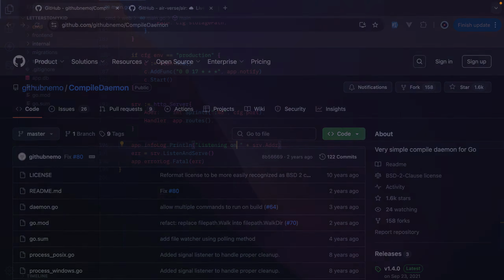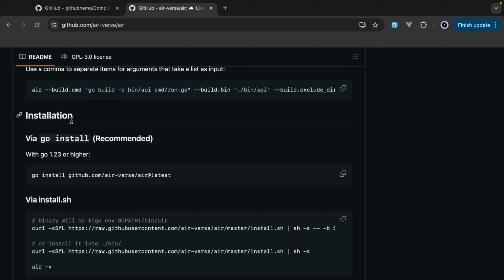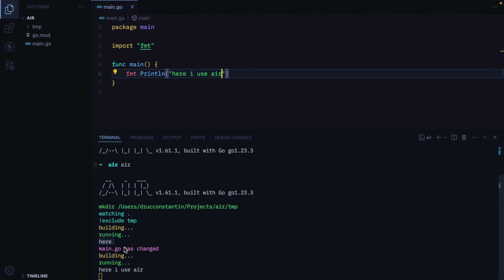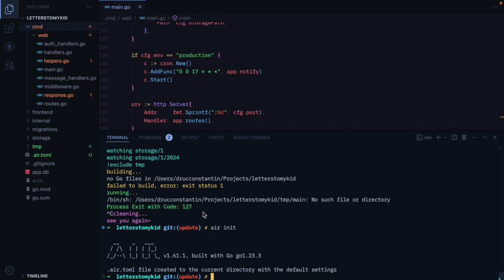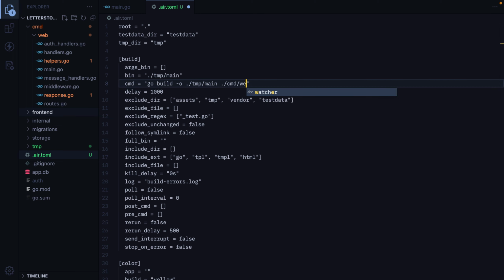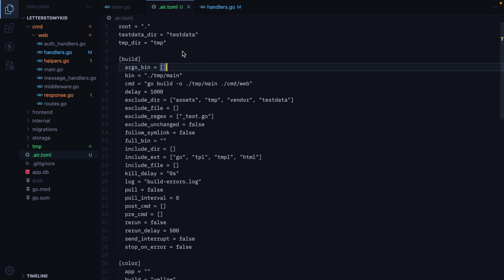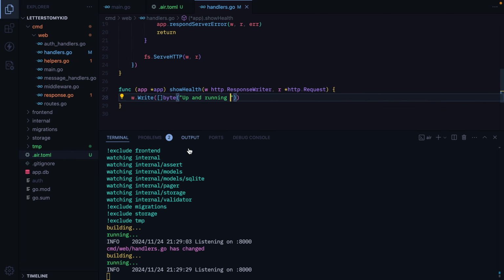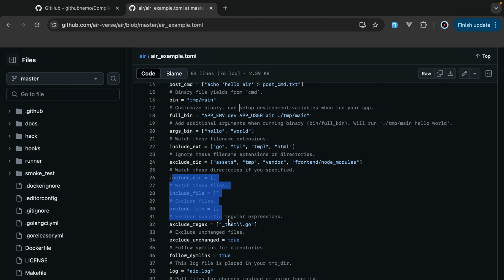Golang Livereload with Air: Quick Setup & Configuration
In this video, we dive into how to set up and use Air for live reloading in Golang projects. Forget about manually restarting your app every time you make a change - Air will automatically detect updates and rebuild your project.

I’ll show you how to install Air, configure it for both simple and more complex project structures, and customize it to only watch the necessary directories.